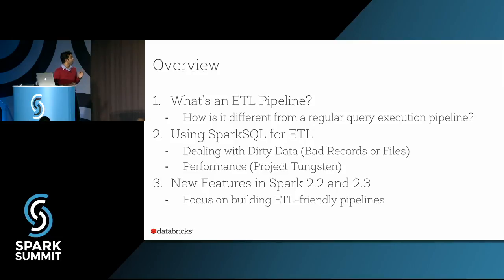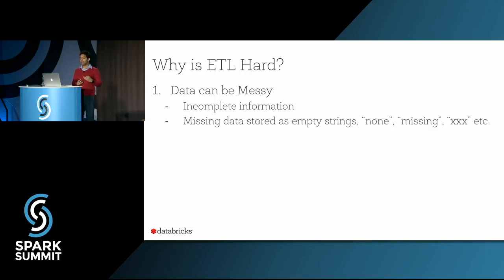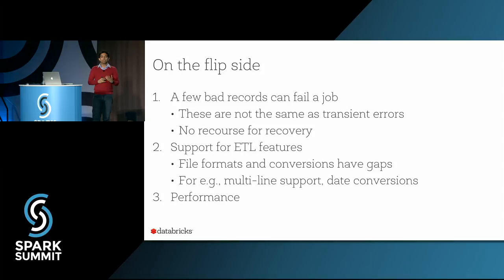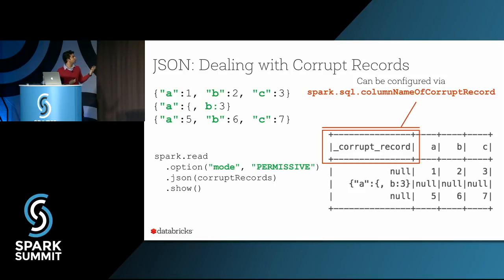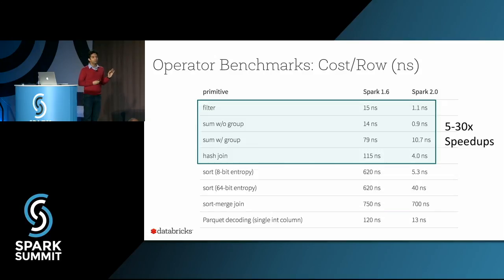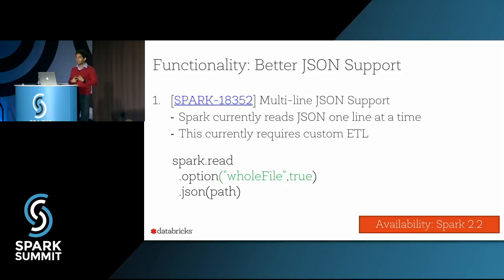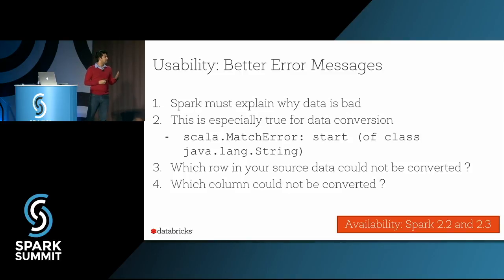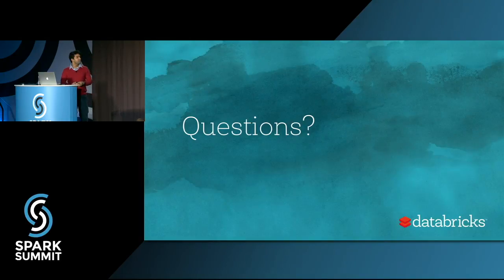Exceptions are the Norm: Dealing with Bad Actors in ETL: Spark Summit East talk by Sameer Agarwal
Stable and robust data pipelines are a critical component of the data infrastructure of enterprises. Most commonly, data pipelines ingest messy data sources with incorrect, incomplete or inconsistent records and produce curated and/or summarized data for consumption by subsequent applications.

In this talk we go over new and upcoming features in Spark that enable it to better serve such workloads. Such features include isolation of corrupt input records and files, useful diagnostic feedback to users and improved support for nested type handling which is common in ETL jobs.